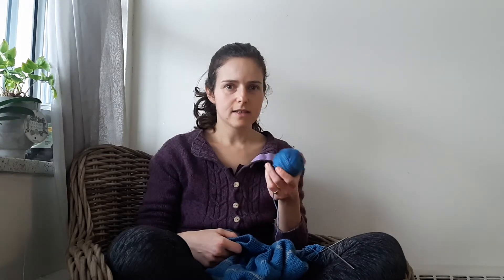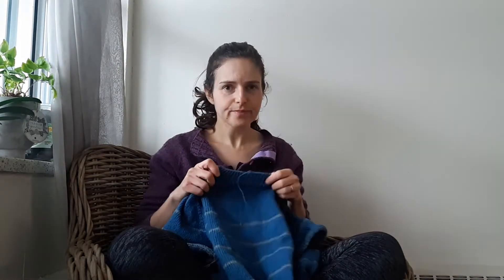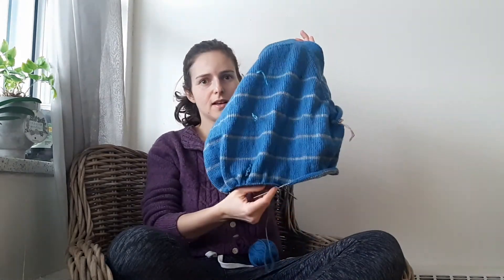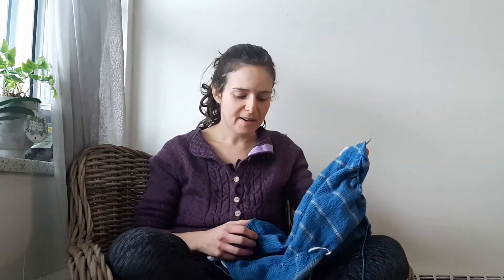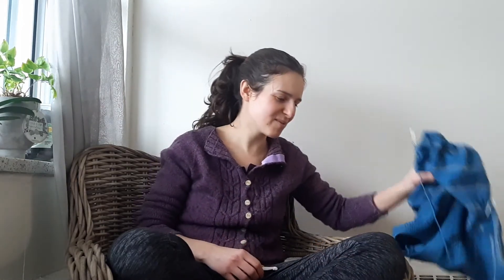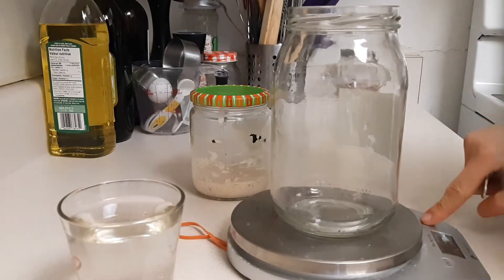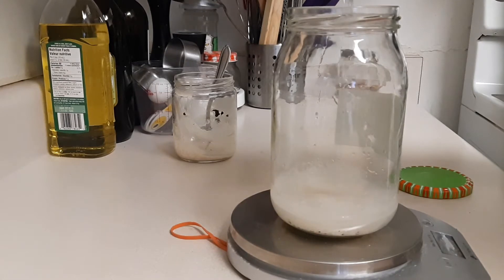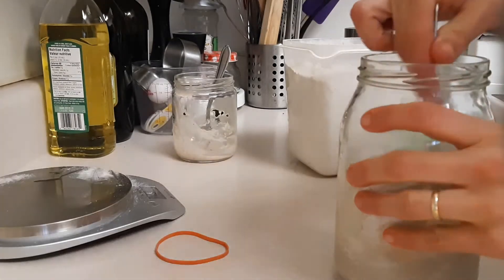Sourdough Knits Podcast 5: Blue sweater and rye bread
Yarn: highland DK by Cloudborn Fibers and Merino superwash sock twist by Cloudborn Fibers
Needles: 3.25mm for the body, 3mm for the yoke ribbing.
Not sure needle size for rest of ribbing.

Yarn: unfortunately cant remember and don’t have a ball band.

Rye bread recipe by @ovoynova on instagram

Leaven:
30 gr starter

140 gr water

140 gr rye flour

Dough:
300 gr water

all the ripe leaven
15 gr honey
10 gr salt
320 gr rye flour
100 gr wholewheat flour

100 gr sunflower seeds